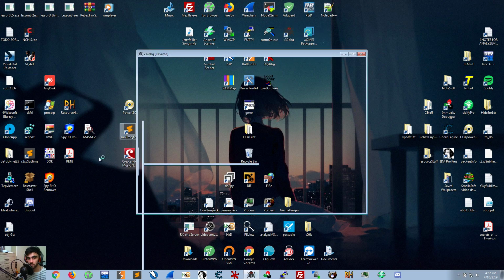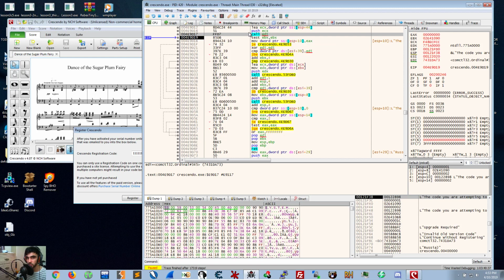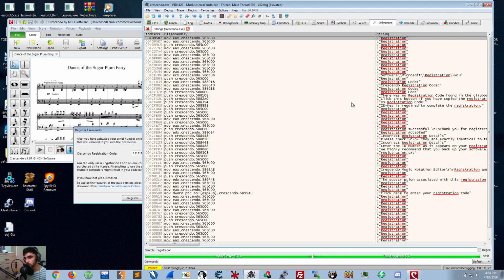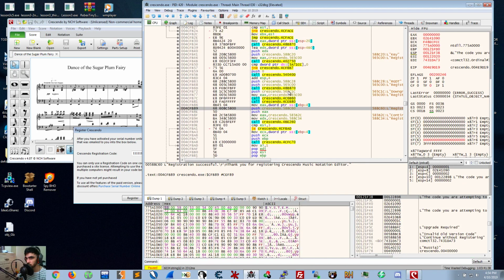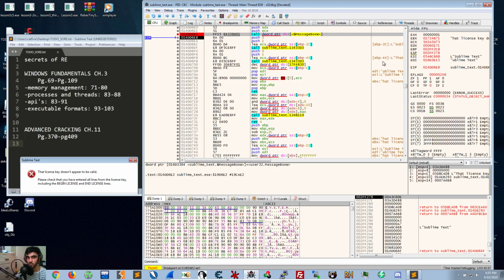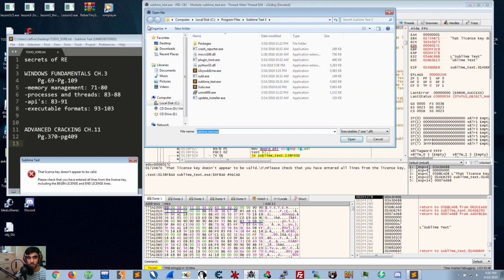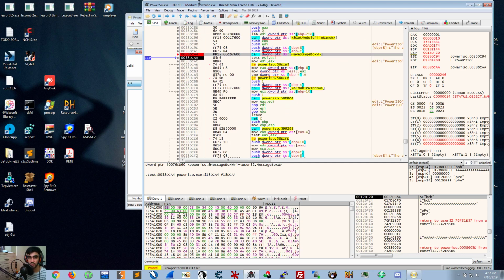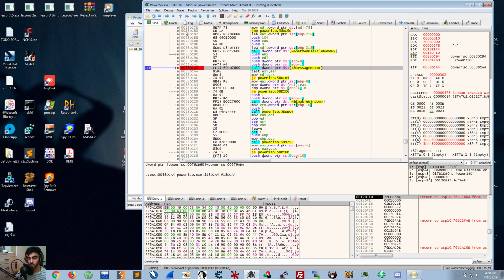Finding starting points - Reversing (Crescendo, Sublime & PowerISO)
Some methods to find starting points

If you know of any other methods please share them!

Always seeking to improve ;)